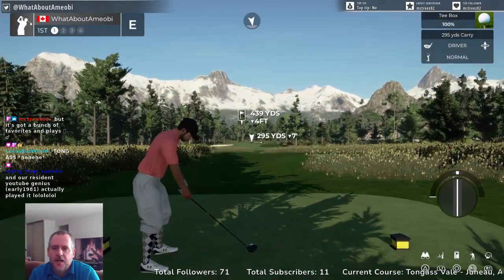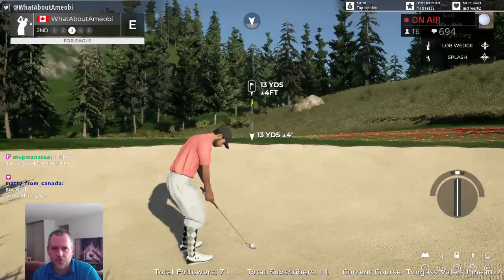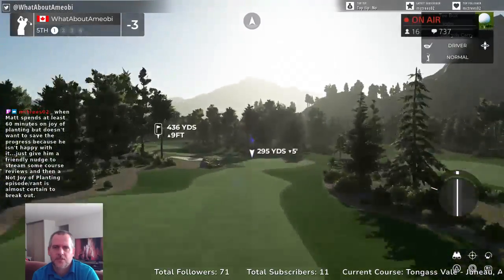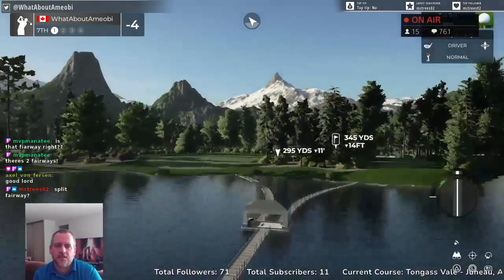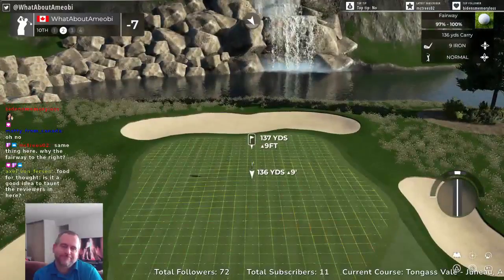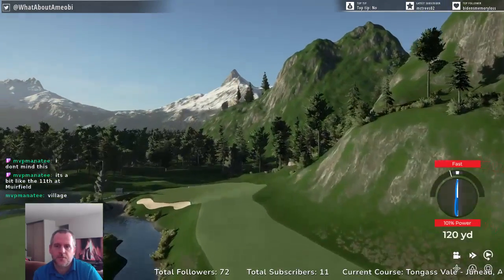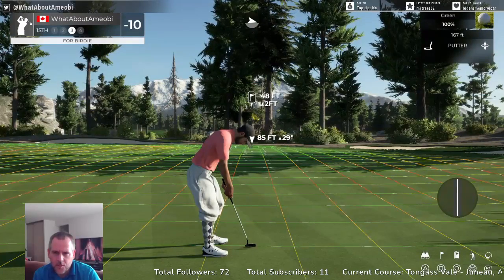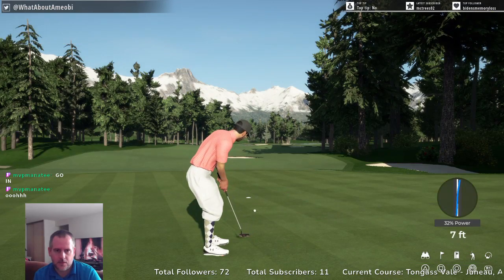Tongass Vale Play Through | PGA Tour 2K21 | TGCTours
In this video, we're playing a course newly approved to the TGCTours database.  The course is called Tongass Vale - Juneau, AK and was created by shaggyskelbop on PGA Tour 2K21.  It's a very interesting course that has some really cool holes, but would benefit from some polish.  I hope that the feedback provided in the video is helpful.

We have an amazing community and would love for you to join us!